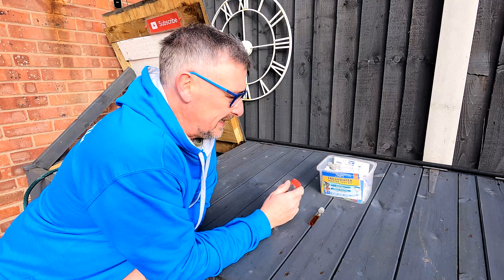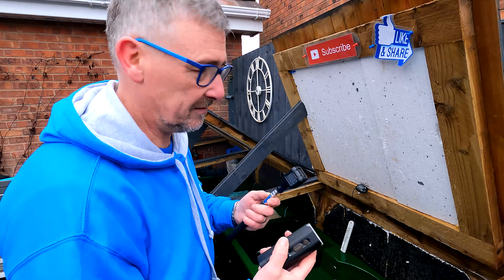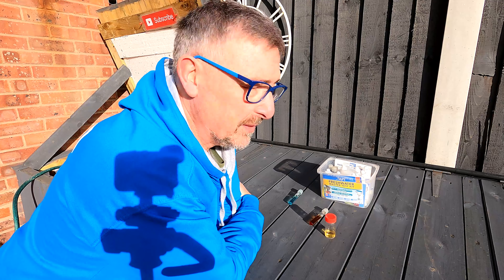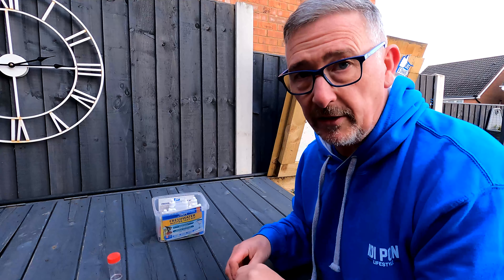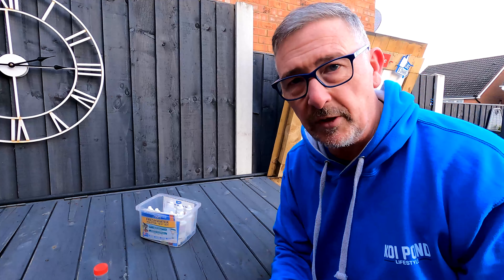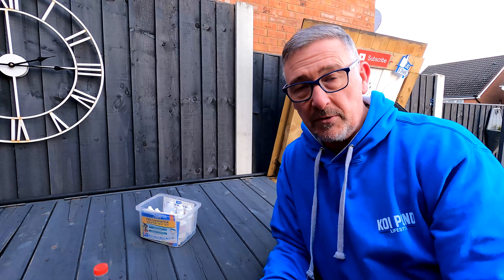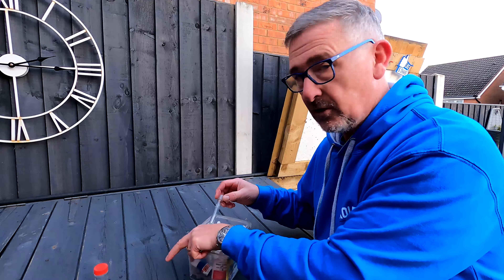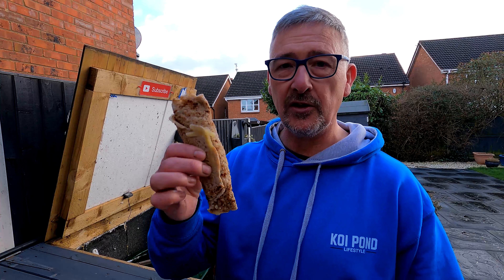KOI POND**WINTER POND UPDATE/TASKS**WATER TESTS WITH KH CHANGES🤔**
Link to my winter CLAY WATER TESTS.

If you want to get any of the equipment I use on the Channel, all the links are below:

6M LED lighting for around the pond:
20M LED lighting for around the Garden:

Super fish Pond Heater 150 Watt: I've used both these in the past.

Microscope I use to find Parasites

Kusuri Hydrogen Peroxide 500ml

Yamitsu Pond Medic Formalin Koi Fish Pond White Spot Anti Parasite Flukes 1 litre:https:
//amzn.to/49XjBcp

Yamitsu Pond Medic Malachite Green Koi Fish Pond White Spot Anti Parasite Flukes 1 Litre:

Evolution Aqua Pure Pond Bomb – for Crystal Clear Healthy Water, Treats up to 20,000 litres:

The temperature gun I use that I use link is:

BEST SELLER. Blanket weed removal Product:

Link to SUBMERSIBLE PUMP WATER 1 1/2":

Link to PondHero Sludge Muncher Pond Vacuum 1400W Motor with Accessories:

Filter floss I use in the Multibay that can be used in Bakki showers as well:

GoPro HERO Session Waterproof Digital Action Camera:
housing separate that you can get off Amazon using this
The SD cards aren't very expensive either, using this
Waterproof selfie stick from Amazon with this

DIGIFLEX Digital Thermometer for Fish Tank and Fish pond - Temperature Thermometer Electronic Thermometer:

API 500 Pond Master Test Kit for Pond Water:

NT Labs Aquarium Lab Pond Multi-Test Kit: